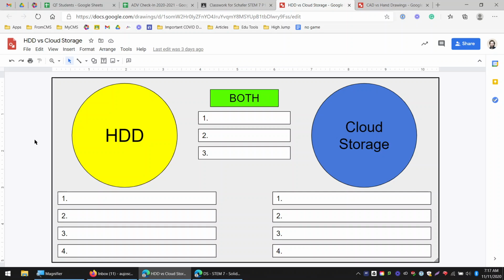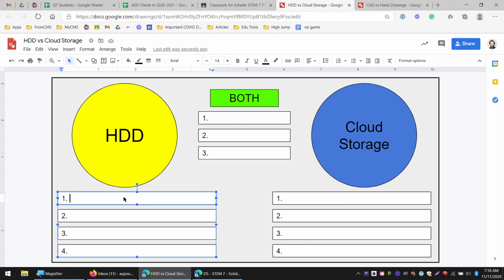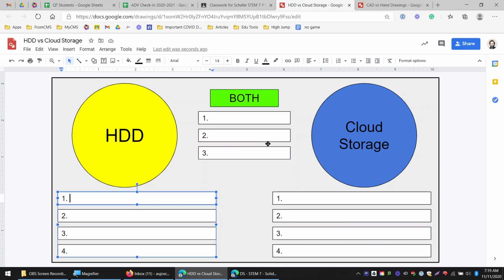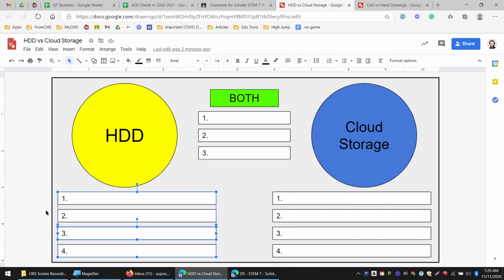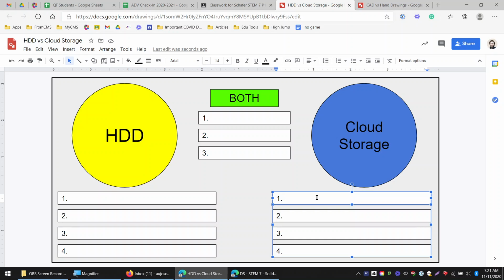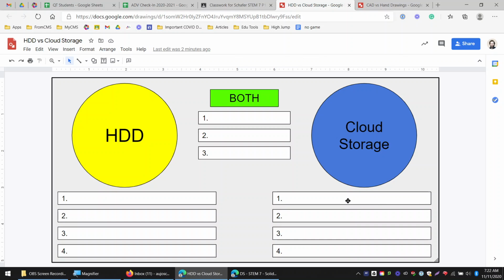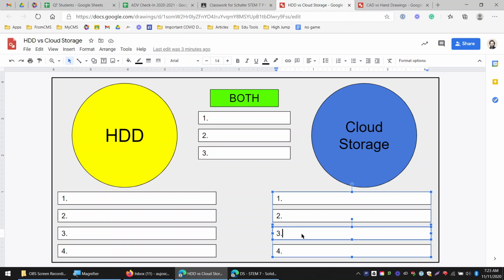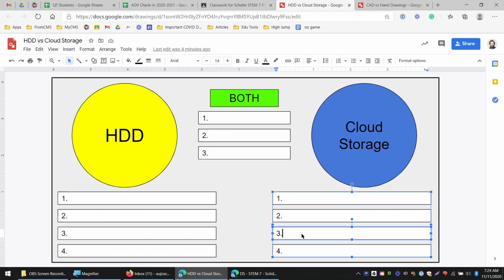HDD vs Cloud Storage Lecture